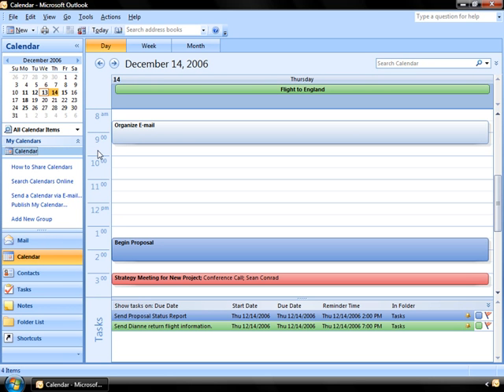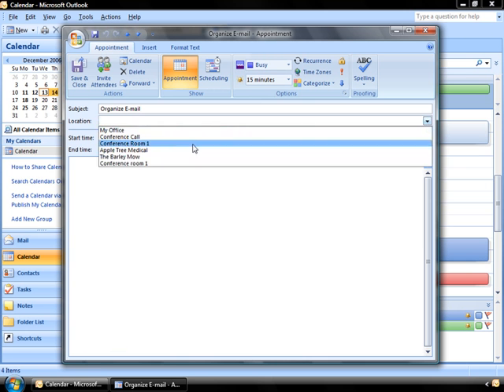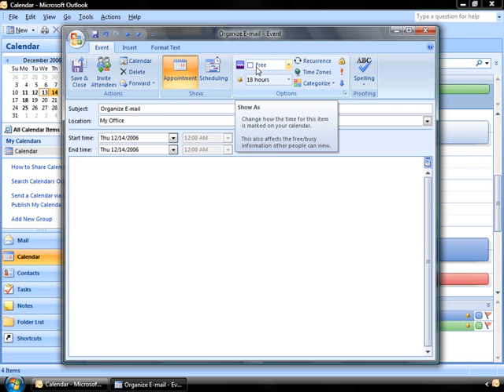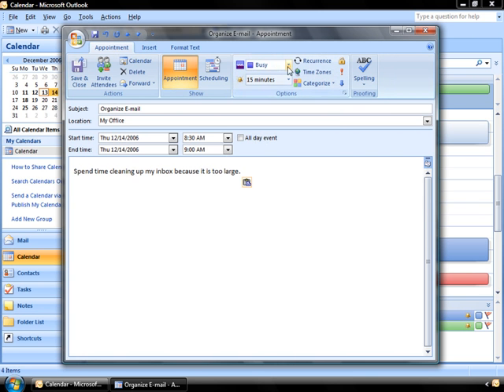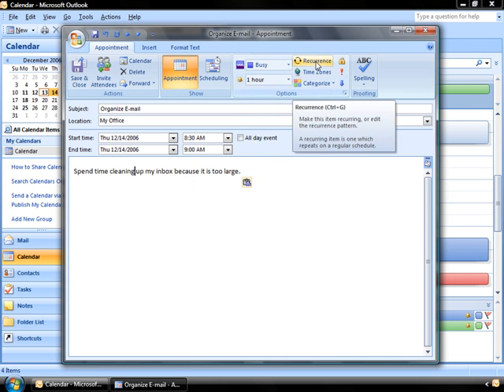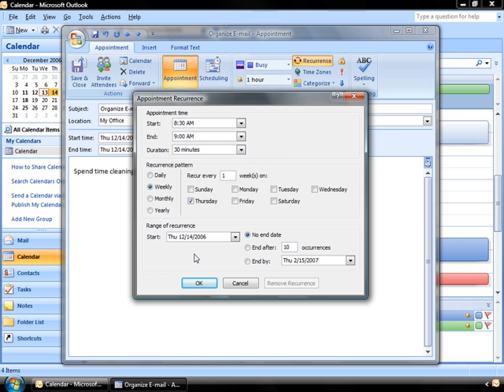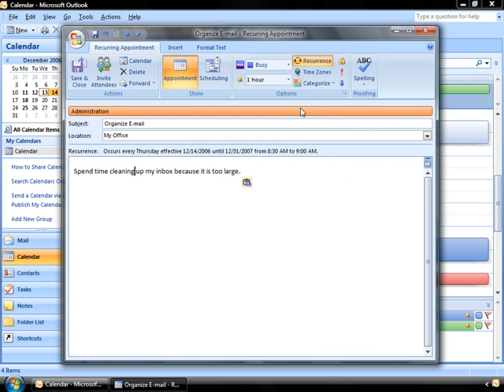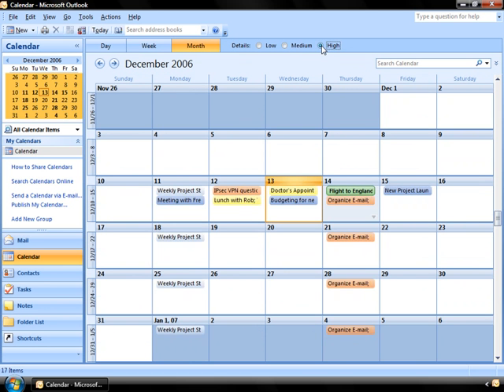04 04 details